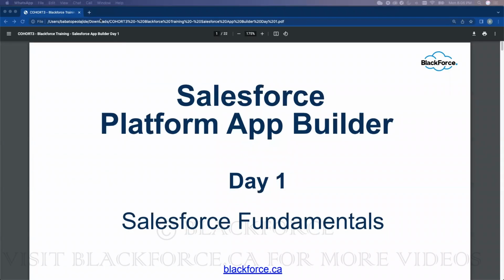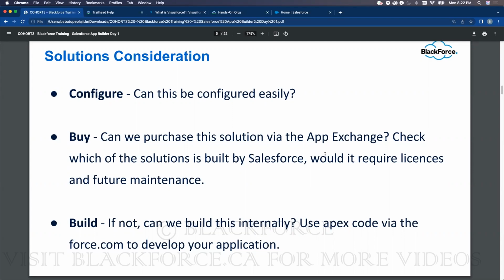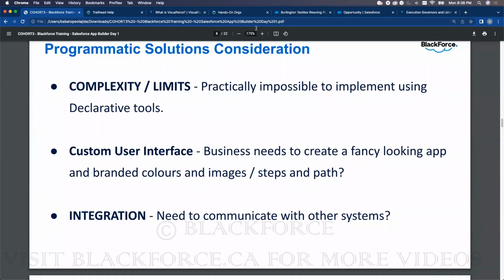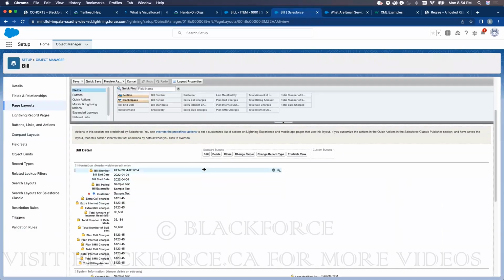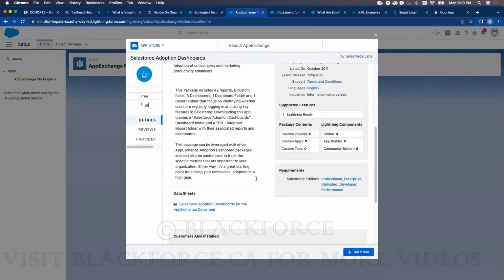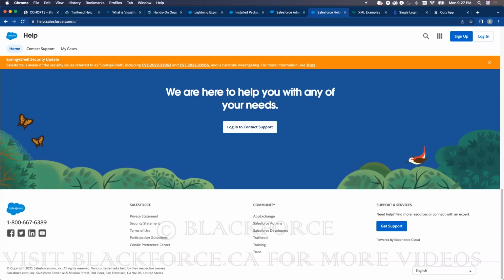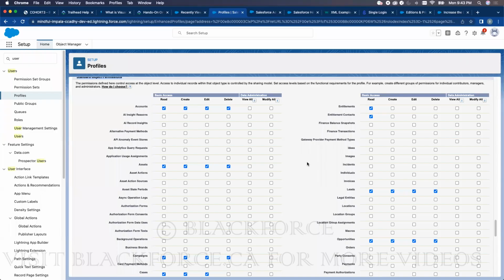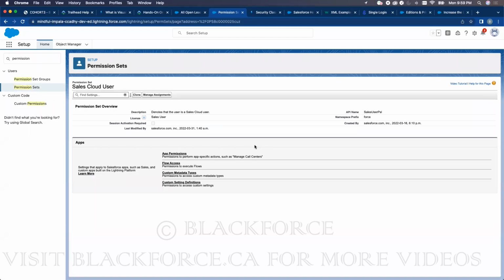App Builder Training (Cohort 3) - Salesforce Fundamentals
Introduction to the Salesforce Ecosystem, its core functionalities, and Key Components needed to build and customize Application